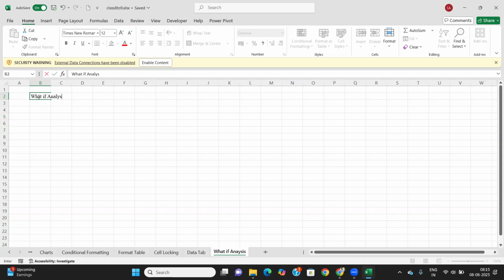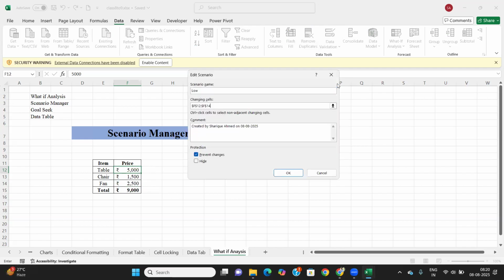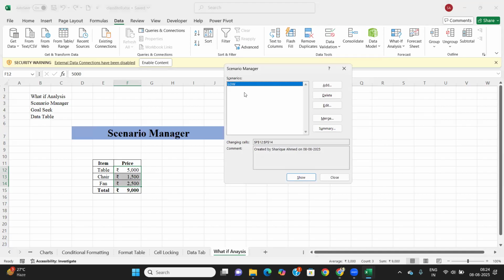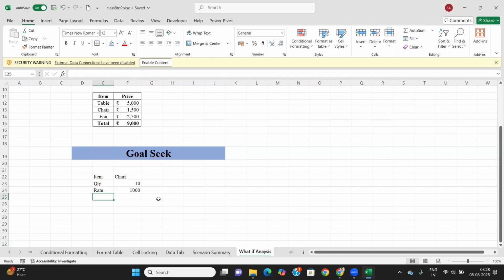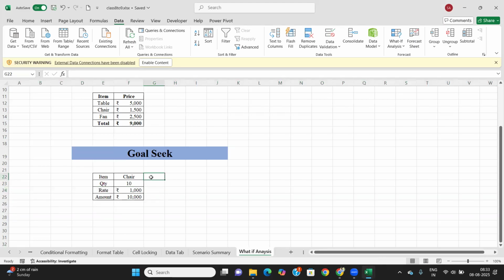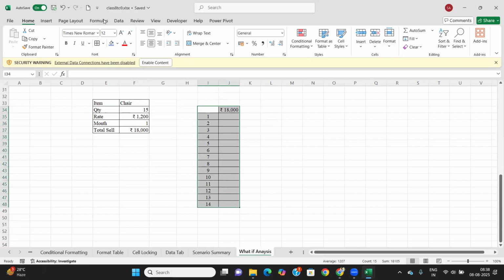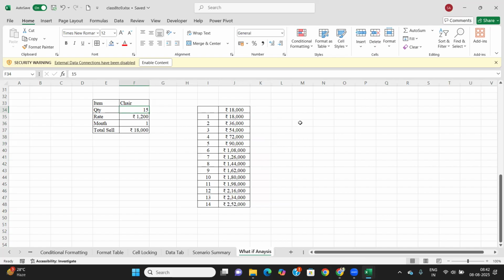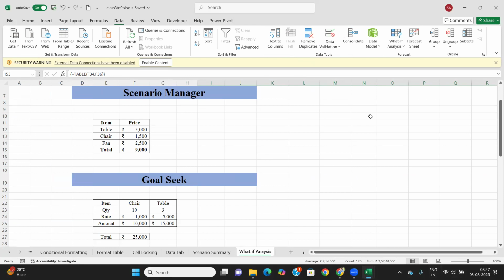Excel What-If Analysis: Goal Seek, Data Tables & Scenario Manager | Part 11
Ready to make better decisions and predict future outcomes with your Excel data? This video is your complete guide to mastering Excel's powerful What-If Analysis tools! These features allow you to test various scenarios and find solutions to complex problems without manually changing your data.

In this comprehensive tutorial, you will learn how to use:

Scenario Manager: Create and save different sets of input values (scenarios) to see how they impact your results (e.g., 'Best Case,' 'Worst Case,' 'Most Likely').

Goal Seek: Instantly find the input value needed to achieve a specific target result for a formula.

Data Tables: See how one or two variables affect your final formula result across a range of possibilities, perfect for sensitivity analysis.

By mastering What-If Analysis, you'll gain a massive advantage in financial modeling, business planning, and data-driven decision-making.